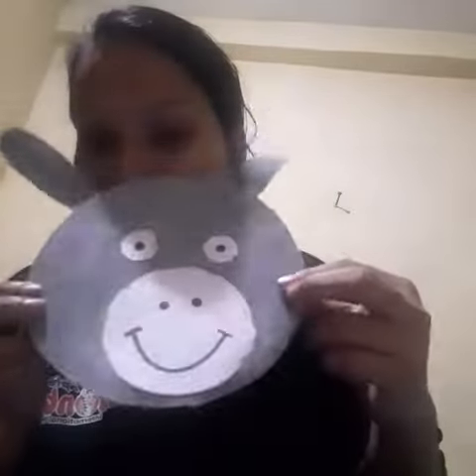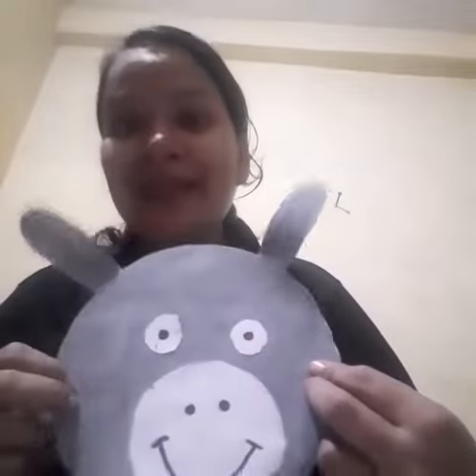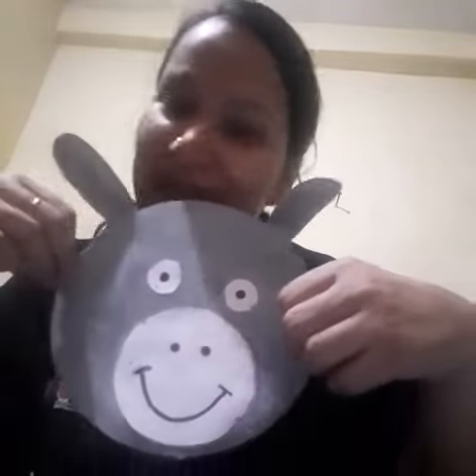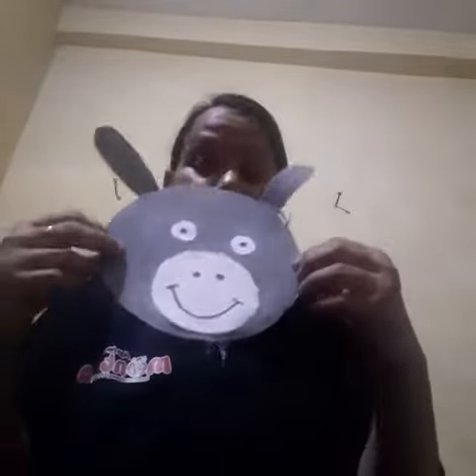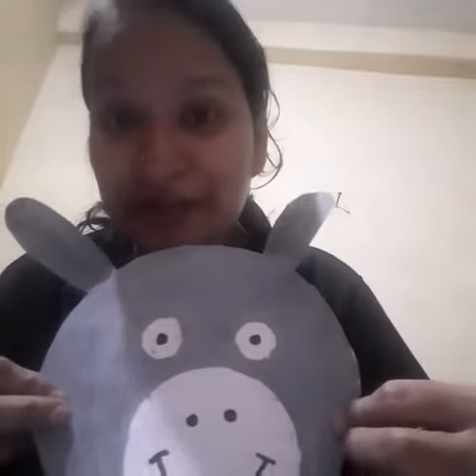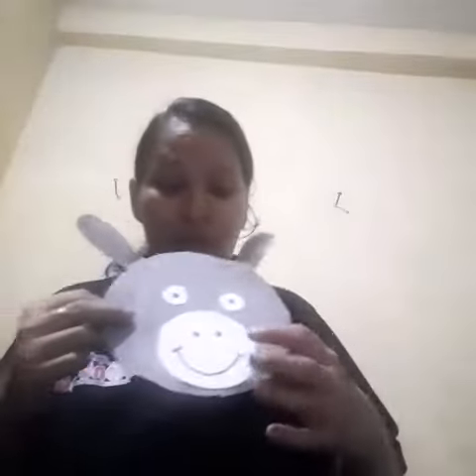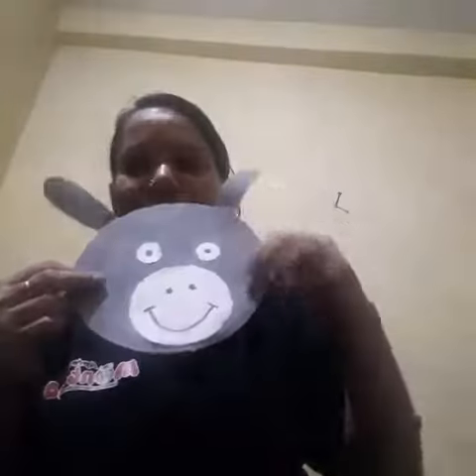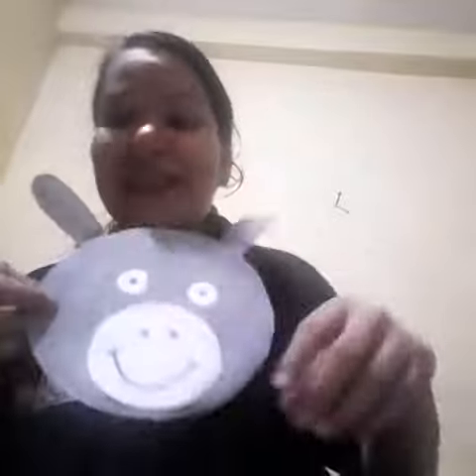Donkey song sing a long